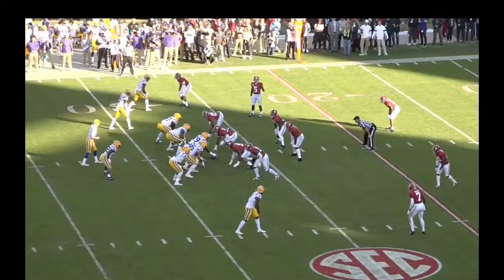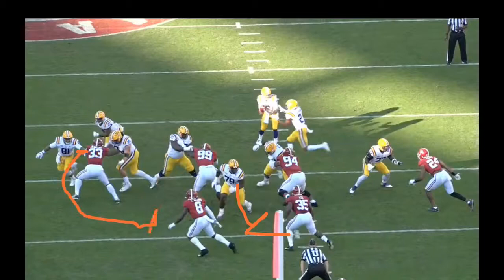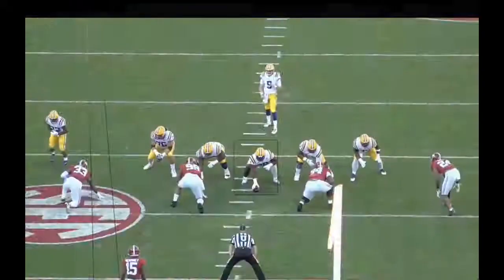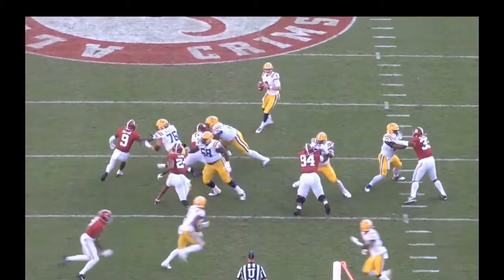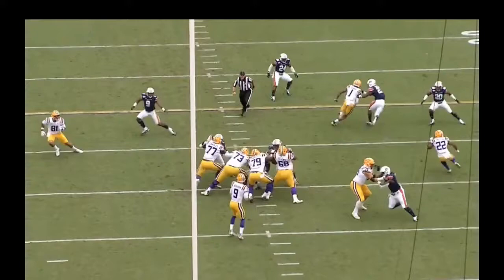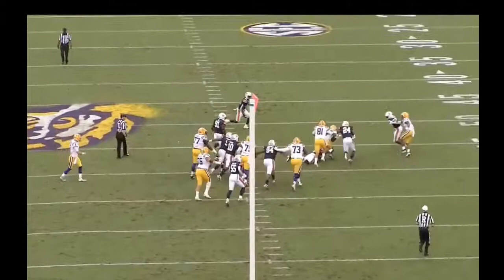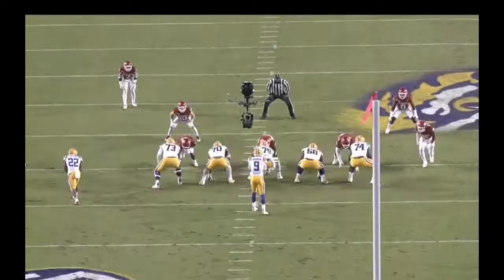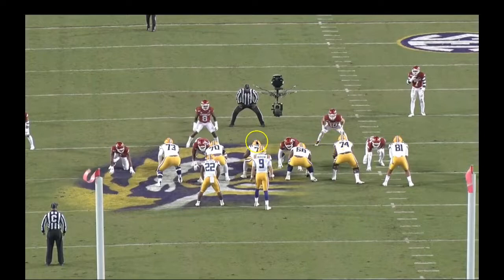Denver Broncos Film Room: Lloyd Cushenberry LSU Film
A film breakdown of Lloyd Cushenberry while at LSU.